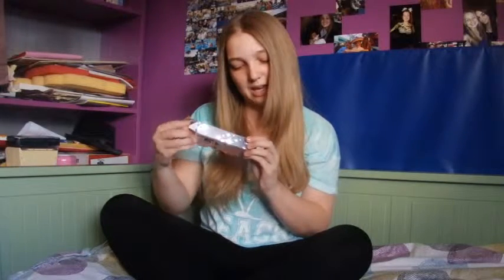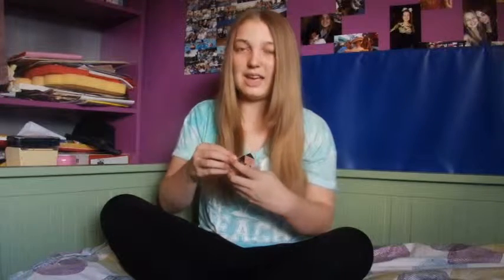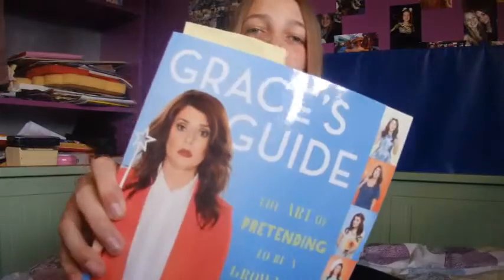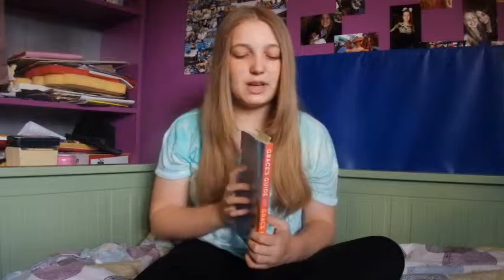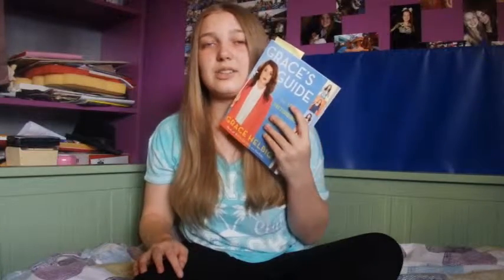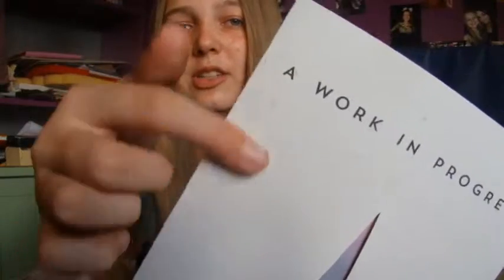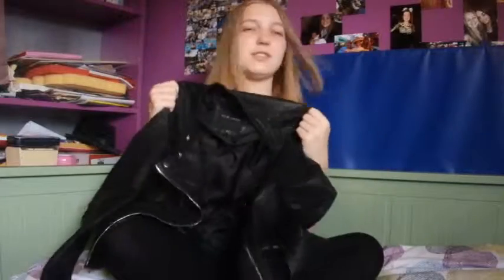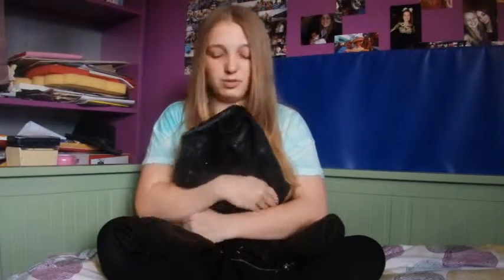Fashion, Homeware & Literature Haul | Grace Johansson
I apologise for the Thursday upload I will try to get the videos up on
time as much as possible and I am so sorry if they are not up exactly
every Wednesday it is really bad of me.

I hope you enjoy this video and you come back to my channel next week
for more!